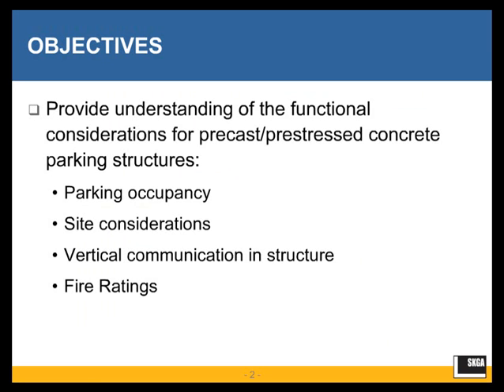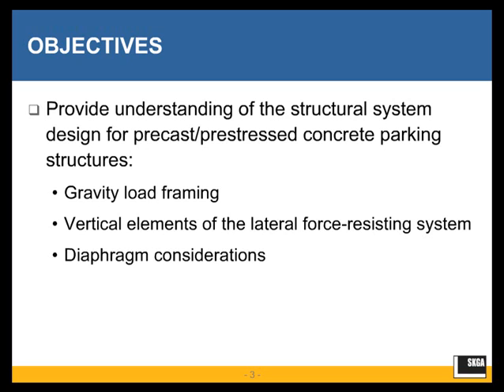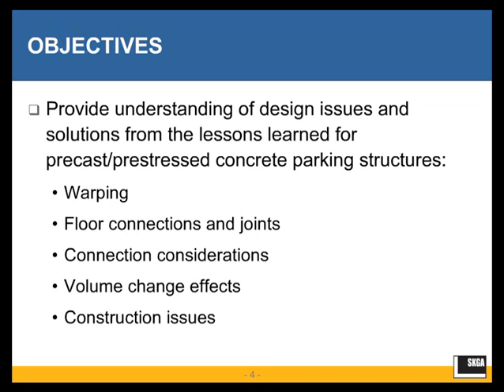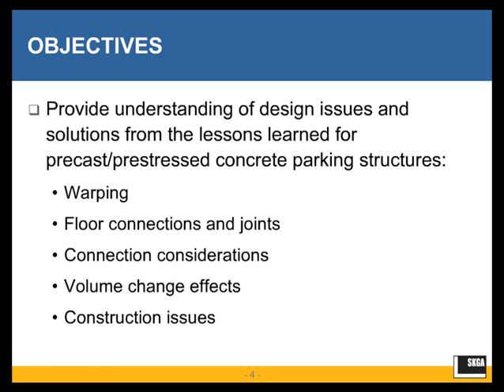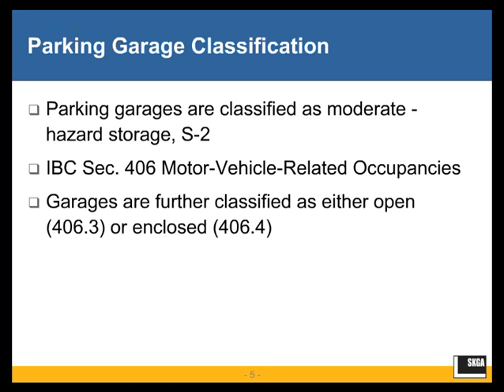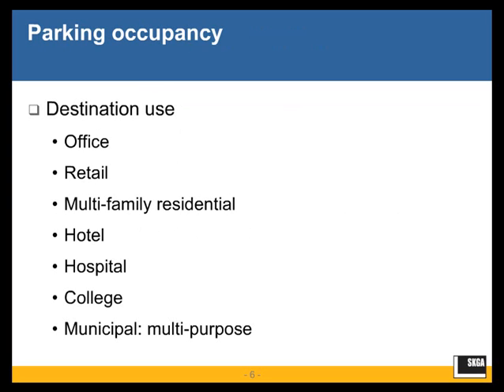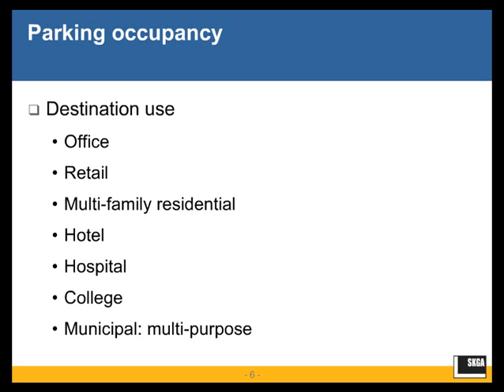Parking Garage Design with Precast/Prestressed Concrete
The webinar covers a broad range of knowledge needed to successfully plan, design and specify parking garages using precast/prestressed concrete. It covers functional layout considerations including parking occupancy, site layout, parking layout and vertical communication. Fire rating considerations and the importance of design for an open parking garage are discussed. The structural system design for a precast/prestressed concrete parking garage is covered. Gravity load framing with modular precast is also reviewed. The web seminar reviews the vertical elements of the lateral force-resisting system and diaphragm considerations. It concludes with a discussion of several design features and issues specific to parking structures, including warping of floors and drainage, flange connections and joints, expansion joints, pedestrian railing options, connection design for deformation compatibility, volume change effects, and erection issues.